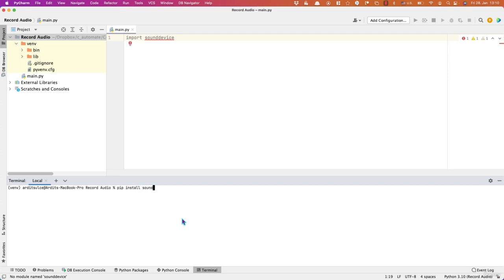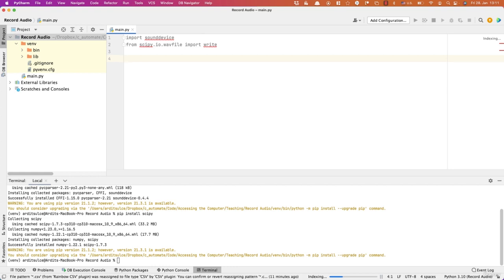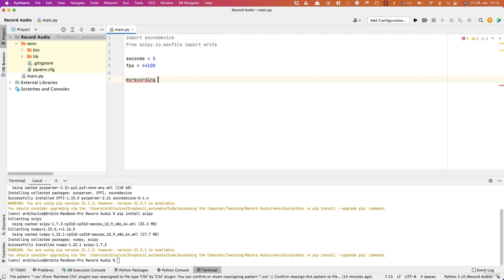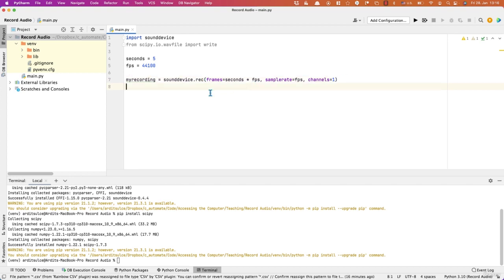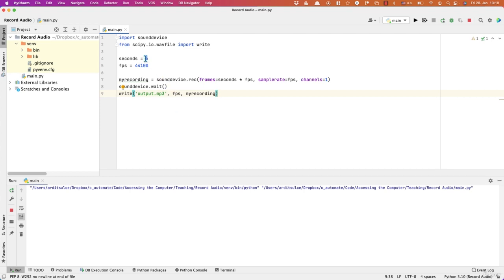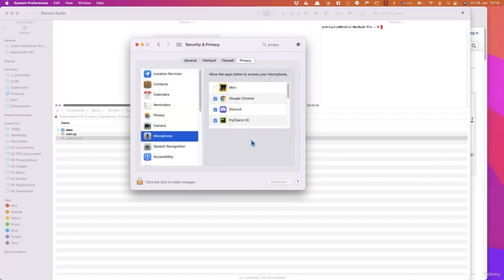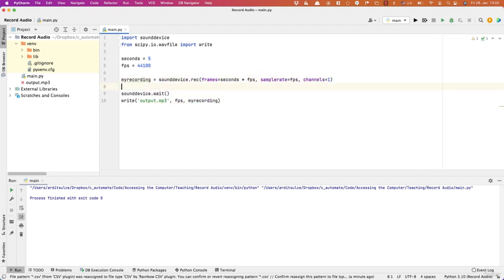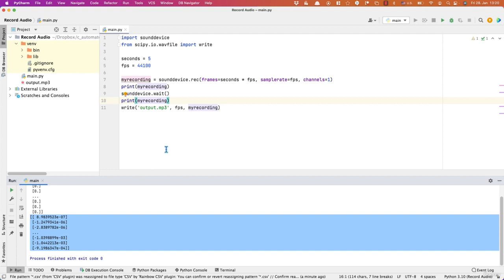Recording Audio | Automate Everything with Python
Python 3.